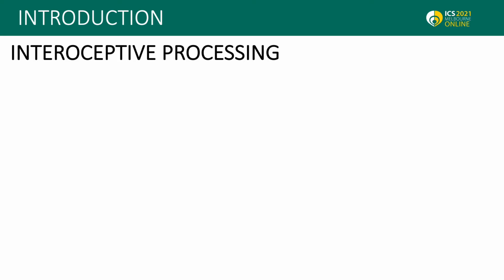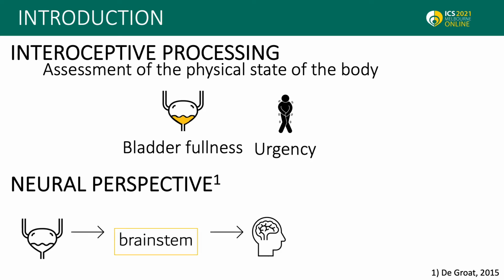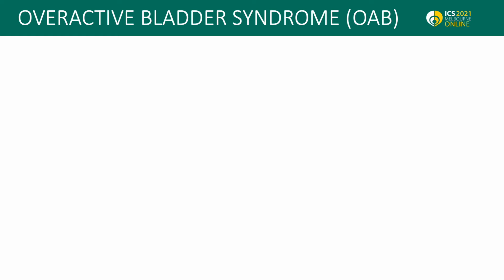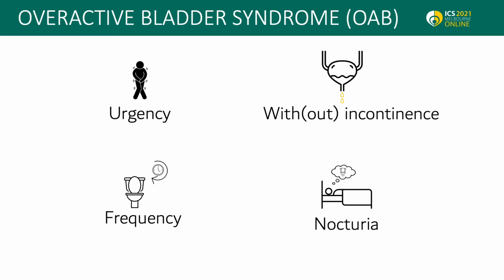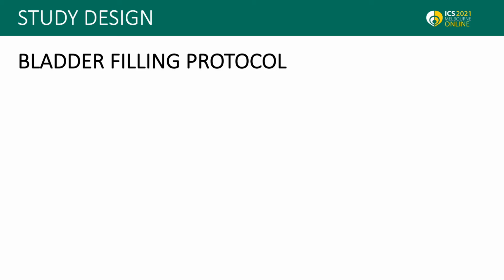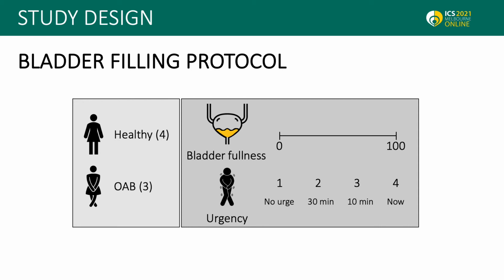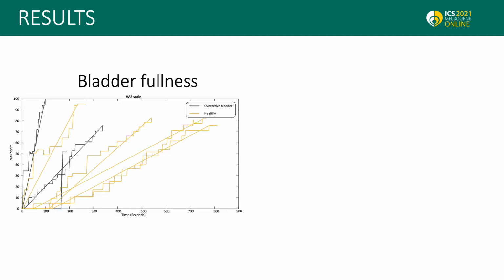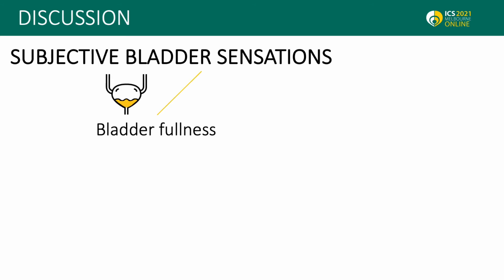#23417 Unraveling mechanisms of interoceptive processing in OAB: continuous monitoring of patien...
Unraveling mechanisms of interoceptive processing in OAB: continuous monitoring of patient reported bladder sensations during bladder filling

Teeuwen B1, de Rijk M1, van den Hurk J2, van Koeveringe G3

1. Department of Urology, Maastricht University, The Netherlands, 2. Scannexus Ultra High Field MRI center, Maastricht, The Netherlands, 3. Department of Urology, Maastricht University Medical Center (MUMC+), The Netherlands

Storing urine and emptying the bladder is a multifaceted process that requires complex and coordinated activity as well as integration of peripheral afferent and central efferent signals at different levels. The human bladder has two main functions, namely, the storage of urine until an adequate capacity of the bladder is reached and micturition when an appropriate time and place is found to empty the bladder. From a neural perspective, visceral sensory information is relayed from the bladder through the spinal cord and brainstem to higher brain areas, where levels of bladder fullness and urgency are monitored and our attention is shifted to our bladder when needed. Proper execution of these tasks is dependent on dedicated neuronal control systems at the level of the brain, brain stem and spinal cord.
One of the dedicated nuclei at the level of the brain stem is the periaqueductal gray (PAG). The PAG is proposed to function as a relay station in micturition pathways in the central nervous system and takes up a central location in the hierarchical system of lower urinary tract (LUT) control. It is proposed that the PAG is responsible for relaying afferent information from the bladder to cortical and subcortical brain areas, while simultaneously acting as a gatekeeper relaying efferent information from cortical and subcortical areas to the pons and spinal cord (1).
Optimal functioning of these central systems enables healthy adults to accurately assess their experienced levels of bladder fullness at any given time and can reliably predict for how long they will be able to postpone micturition. The International Continence Society defines overactive bladder (OAB) as urgency, with or without urge incontinence, and often with frequency and nocturia. Over the past years, it has become more apparent that OAB is associated with altered bladder sensations. A disturbance in the neural processing of visceral sensory information might be related to LUT dysfunction. Recent neuroimaging work has reported the first indications that PAG activity reflects subjective reported bladder sensations (2). PAG activity might, therefore, offer insights into processing of visceral sensory information and could help identify alterations in interoceptive processes which might cause “false alarms” in patients with OAB.

In order to identify neural correlates of bladder sensations we need to gain a better understanding of the visceral sensory information available. Clinically used micturition diaries commonly assess patients’ perceived levels of bladder fullness and urgency, but to our knowledge it is not known how these different modalities relate to one another and to bladder volume.

In this study, we propose that the interoceptive processing of bladder fullness and urgency are two distinct processes, and that optimal functioning of both processes are necessary for proper LUT functioning. We aim to assess differences in sensory perception of bladder fullness and urgency in healthy adults and OAB patients during a bladder filling protocol. We hypothesize that reported bladder fullness shows a linear relationship with bladder filling, while urgency sensations show a non-linear relationship.